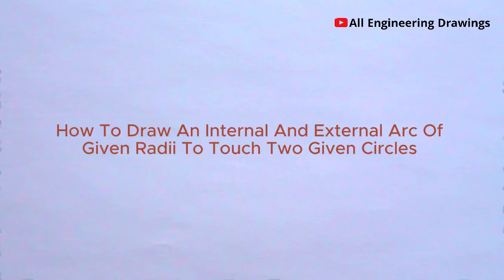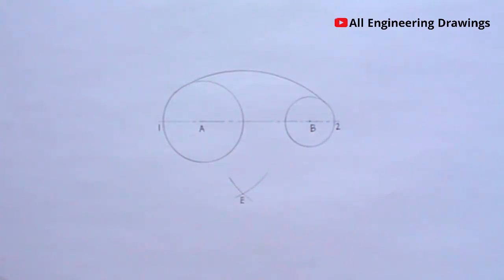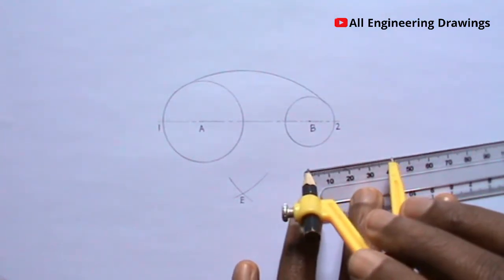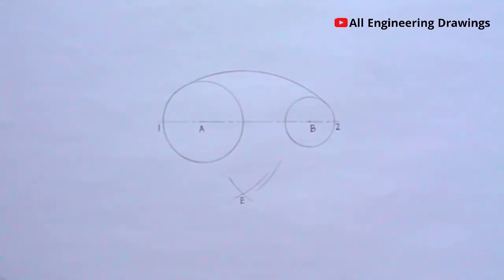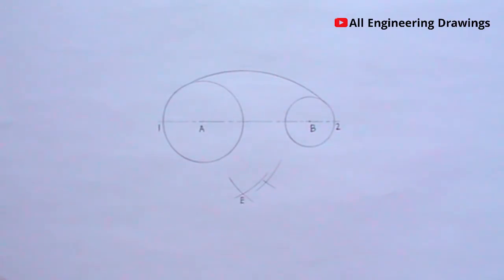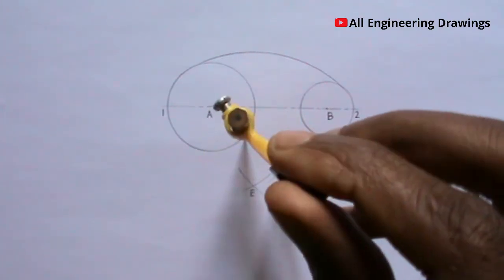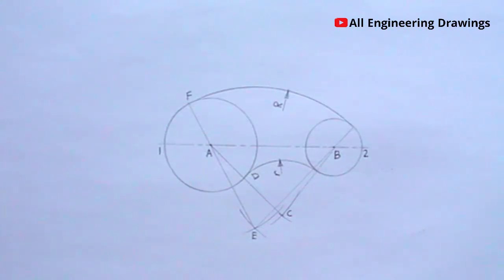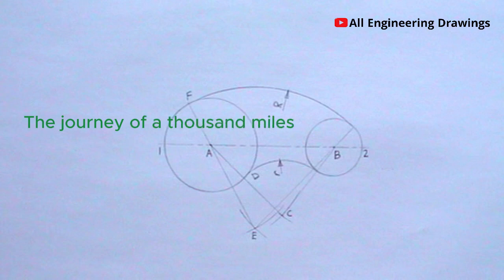How To Draw an Internal and an External Arc of Given Radii to Touch Two Given Circles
This video explains how to draw an internal and an external arc to touch two Given Circles.